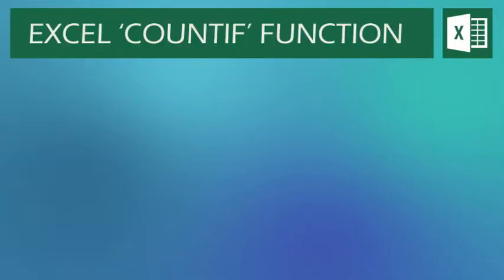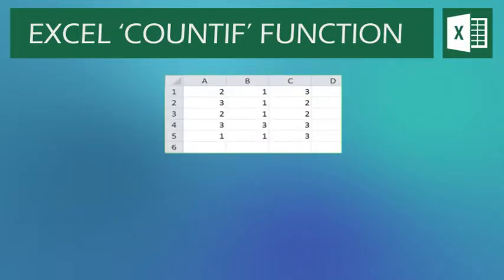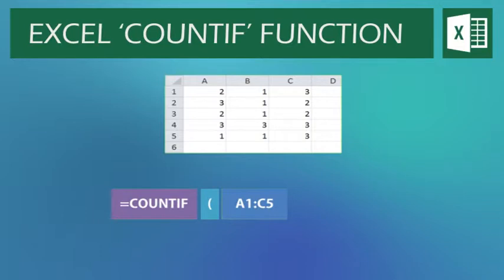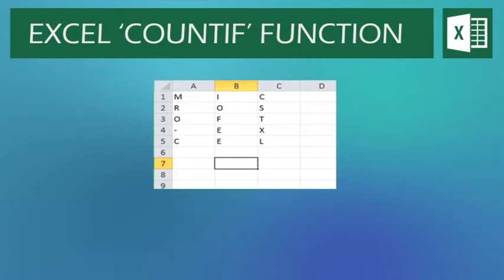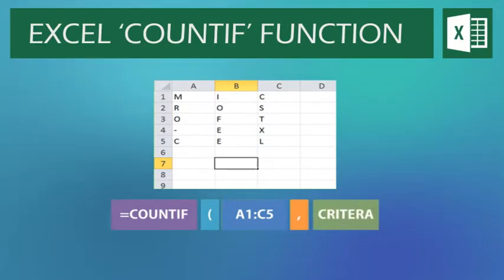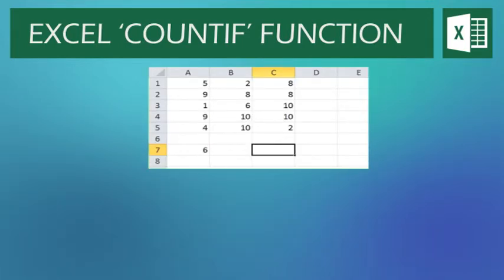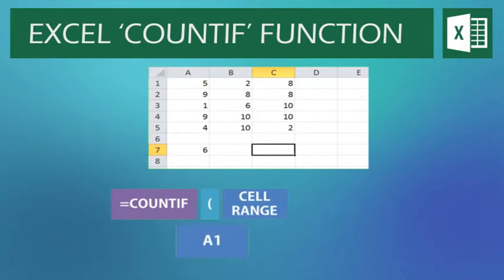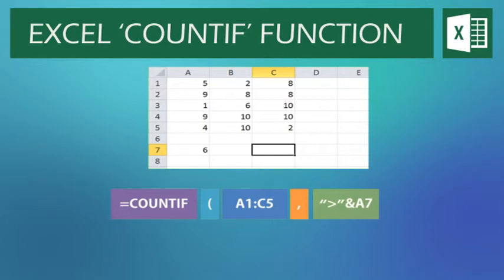Excel COUNTIF Tutorial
Tutorial explaining how to do the VLOOKUP formula